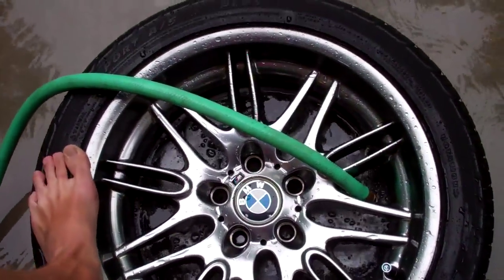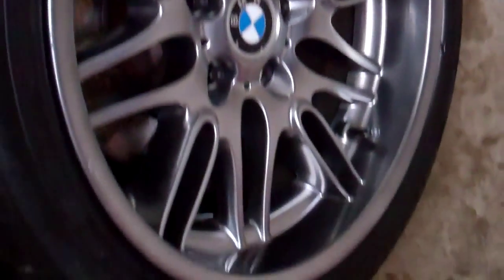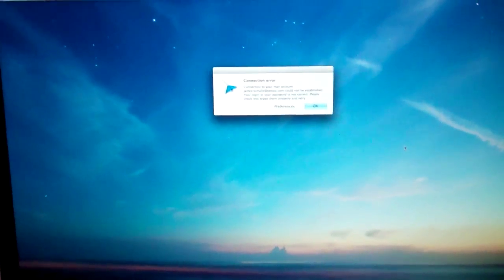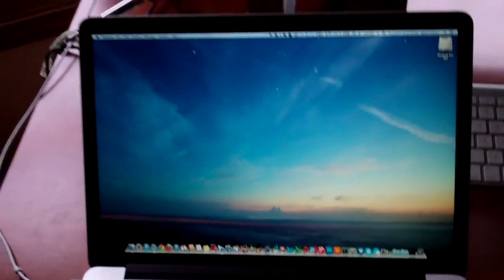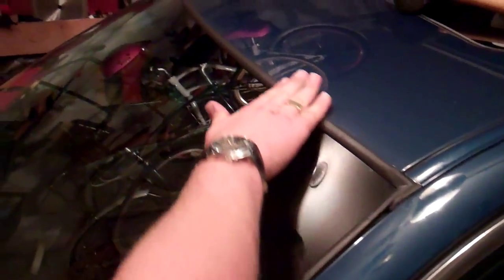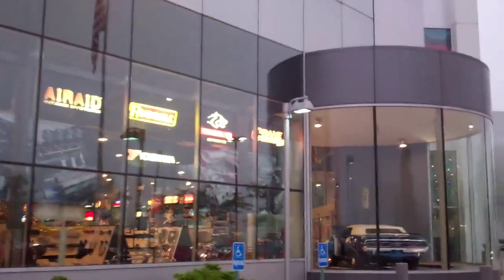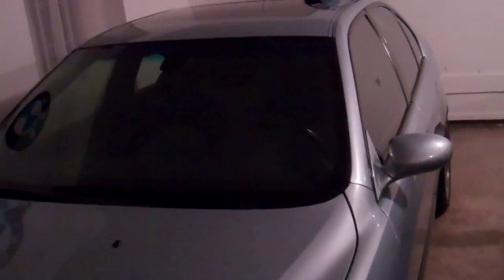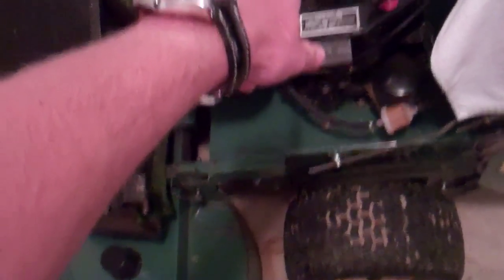My Back Hurts :( 6/6/13 - Day 908